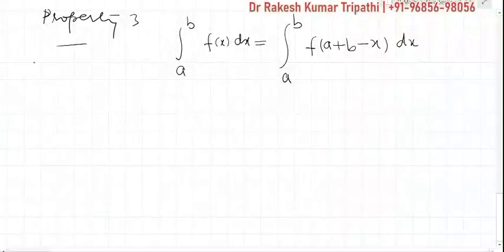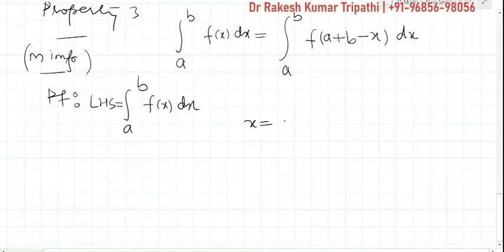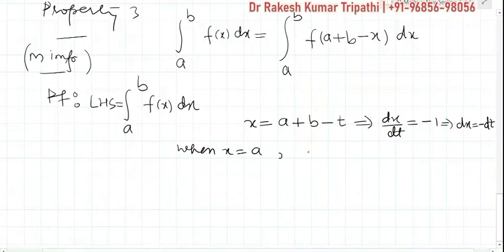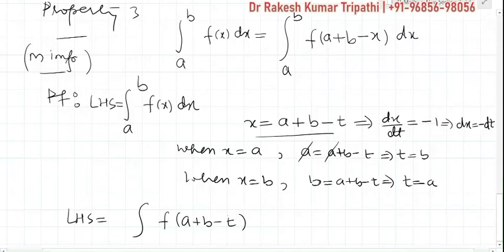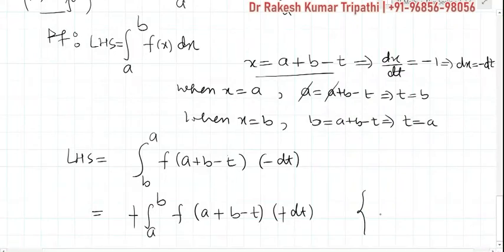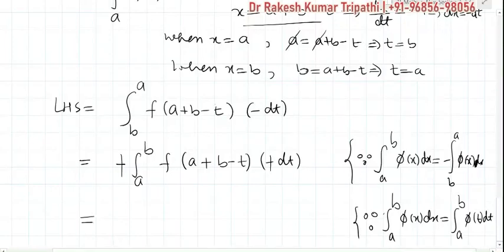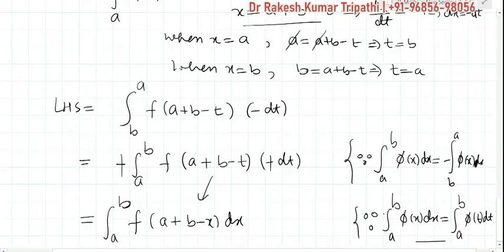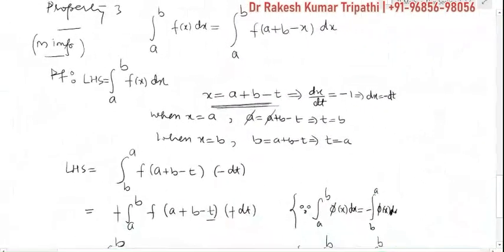King Property| Definite Integral | Integral a to b f(x) dx =Integral a to b f(a+b-x) dx